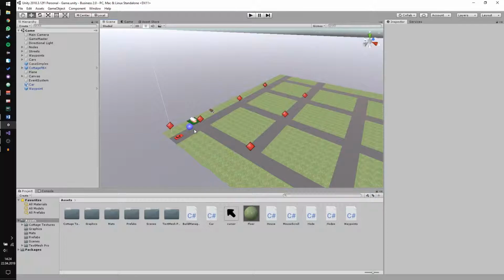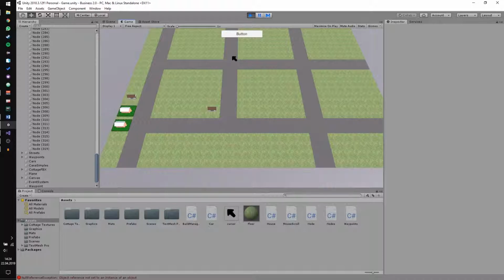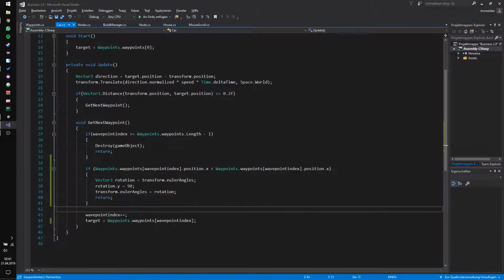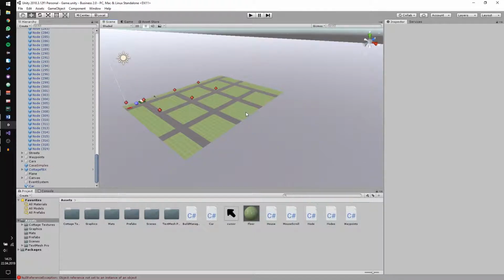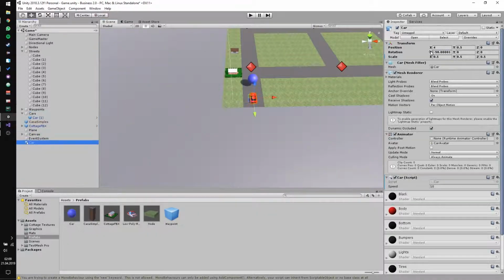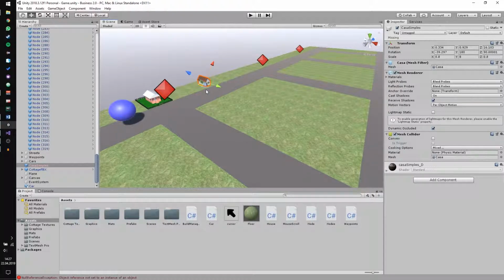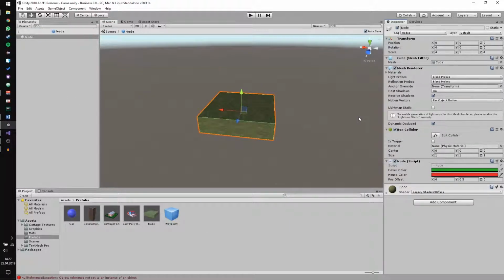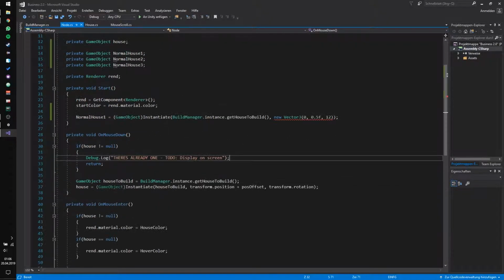First week of Game Development in Unity | Unity Game Devlog #1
The first week of developing a game in unity is over and that's what i have done so far!
The struggle between 3D and 2D game as a first game is explained in this video: